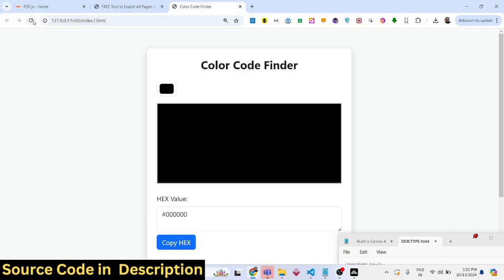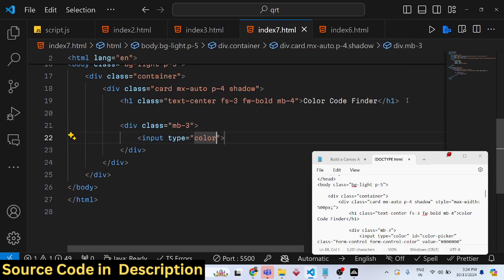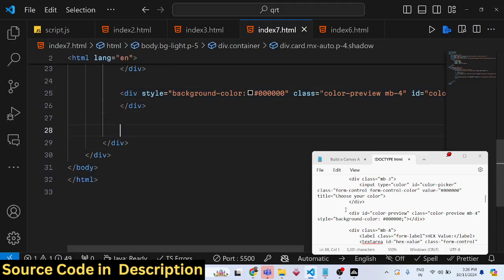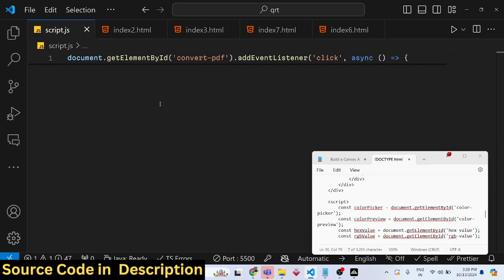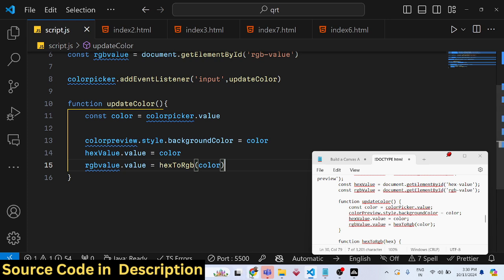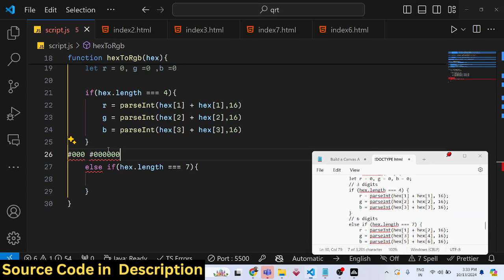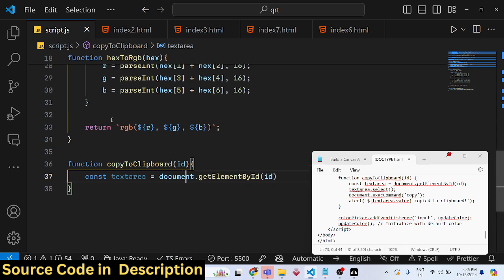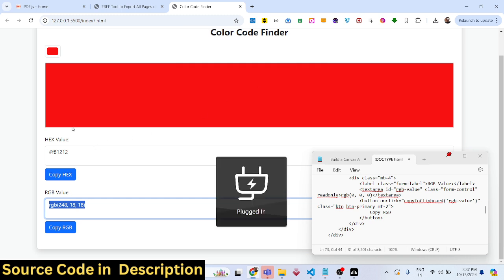Build a RGB & HEX Color Code Finder From ColorPicker Web App in Browser Using JavaScript